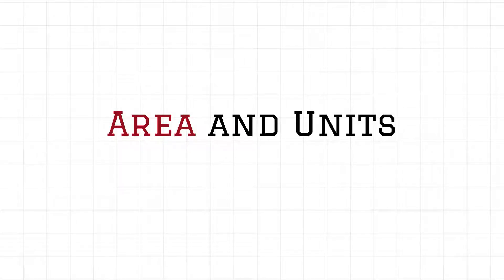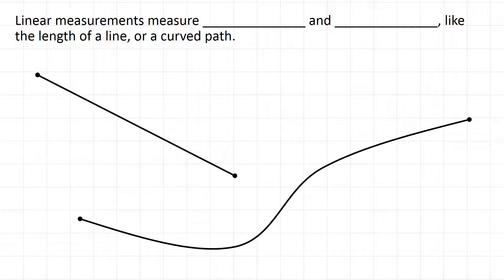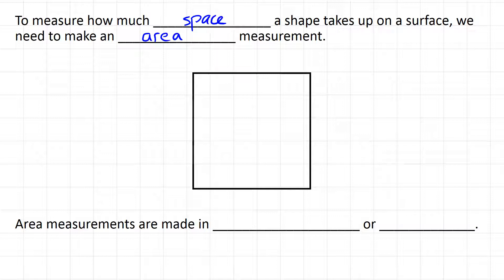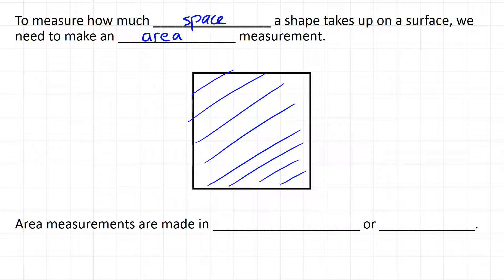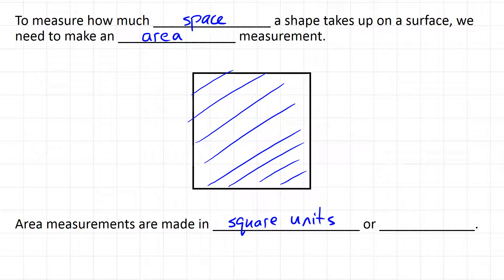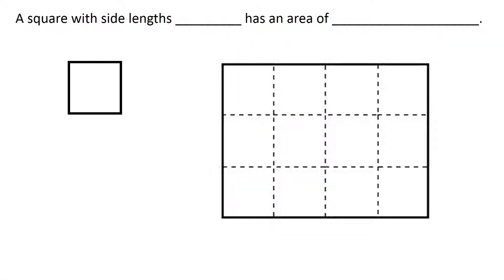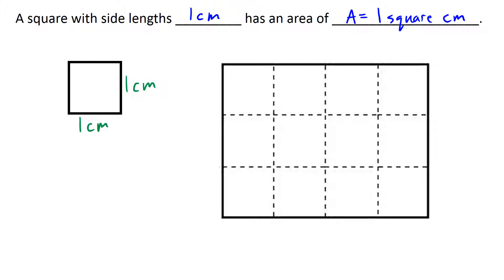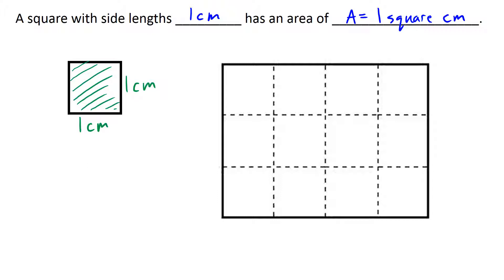Area and Units